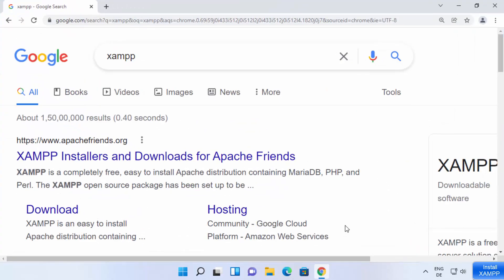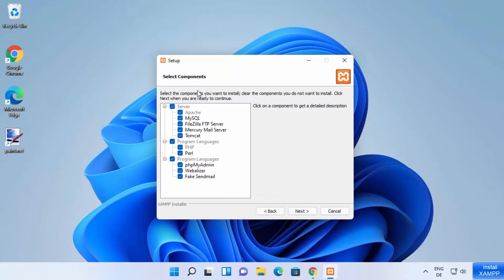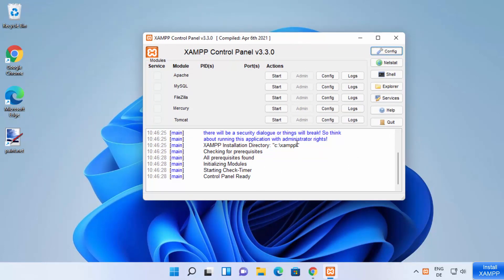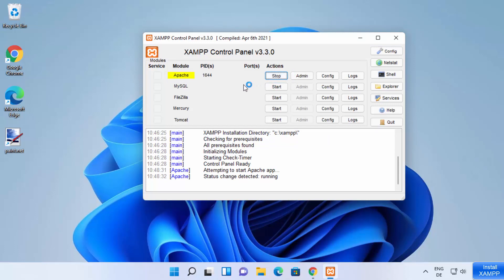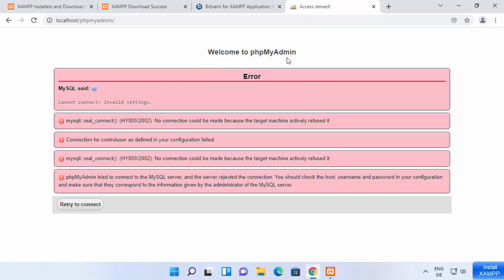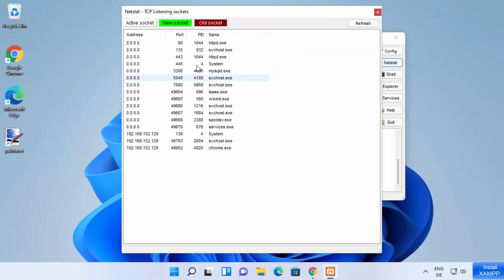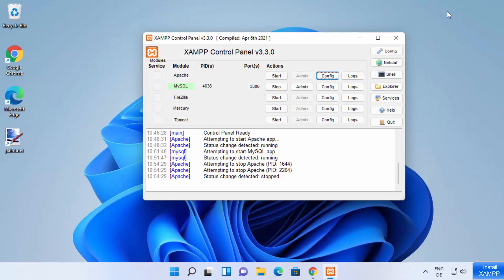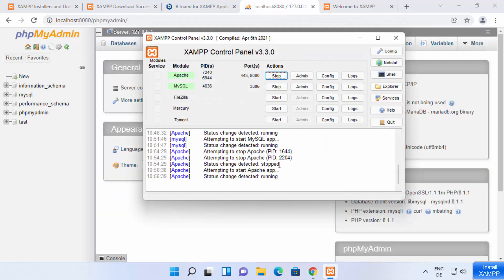How To Install phpMyAdmin On Windows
phpMyAdmin is a free and open-source administration tool for managing MySQL and MariaDB databases. It provides an easy-to-use web interface that allows you to manage your databases, tables, and data. In this tutorial, we'll guide you through the process of installing phpMyAdmin on Windows.

Step 1: Download phpMyAdmin
The first step is to download the latest version of phpMyAdmin from the official website. Choose the version that's compatible with your operating system.

Step 2: Extract the Files
Once the download is complete, extract the contents of the zip file to the "htdocs" folder in your XAMPP installation directory. This folder is usually located at "C:\xampp\htdocs".

Step 3: Rename the Folder
The extracted folder name may contain the version number of phpMyAdmin, so it's a good idea to rename it to something simpler, such as "phpmyadmin". This will make it easier to access in your web browser.

Step 4: Configure phpMyAdmin
Next, open the "config.sample.inc.php" file in the phpMyAdmin folder with a text editor, such as Notepad. Then, make a copy of the file and rename it to "config.inc.php". Open the "config.inc.php" file and find the line that starts with "$cfg['Servers'][$i]['auth_type']". Change the value from "cookie" to "config", and add a username and password for the MySQL user that phpMyAdmin will use to access your databases. Save and close the file.

Step 5: Test the Installation
Launch your web browser and go to " If everything is working correctly, you should see the phpMyAdmin login page. Enter the username and password you specified in the "config.inc.php" file, and you should be able to access your databases and start managing them.

Congratulations! You have successfully installed phpMyAdmin on your Windows computer. Now, you can start using it to manage your MySQL and MariaDB databases.

XAMPP is a popular software package that provides a complete web development environment for Windows users. It includes Apache, MySQL, PHP, and Perl, all in one easy-to-install package. In this tutorial, we'll guide you through the process of installing and configuring XAMPP on Windows 10 or Windows 11.

Step 1: Download XAMPP
The first step is to download XAMPP from the official website. Choose the version that's compatible with your operating system.

Step 2: Install XAMPP
Once the download is complete, run the installer and follow the on-screen instructions. Choose the components you want to install, and make sure to select "Apache" and "MySQL" during the installation process.

Step 3: Configure Apache and MySQL
After the installation is complete, launch XAMPP control panel and start Apache and MySQL services. Then, click on the "Config" button next to Apache and select "Apache (httpd.conf)". This will open the Apache configuration file. Search for "Listen" and change the port to 80 or any other available port. Save the changes and close the file.

Next, click on the "Config" button next to MySQL and select "my.ini". This will open the MySQL configuration file. Look for the line "bind-address" and change it to "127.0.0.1". Save the changes and close the file.

Step 4: Test the Installation
Launch your web browser and go to " If everything is working correctly, you should see the XAMPP welcome page. You can also test PHP by creating a new file with ".php" extension in the "htdocs" folder, and then accessing it through "

Congratulations! You have successfully installed and configured XAMPP on your Windows 10 or Windows 11 computer. Now, you can start developing your web applications locally.